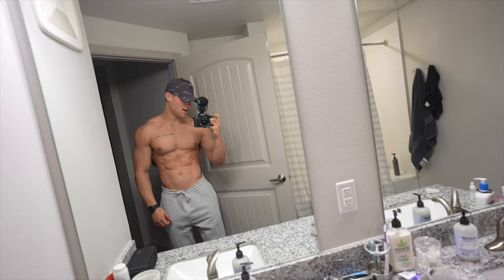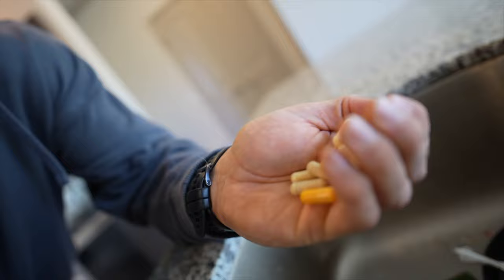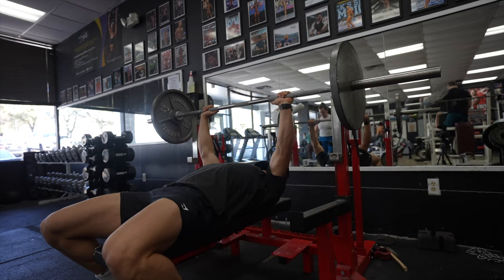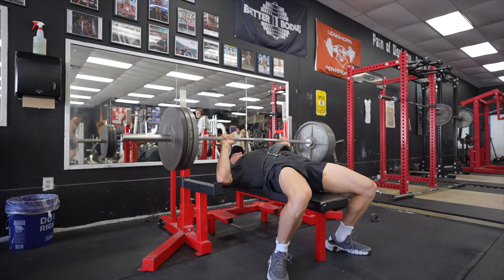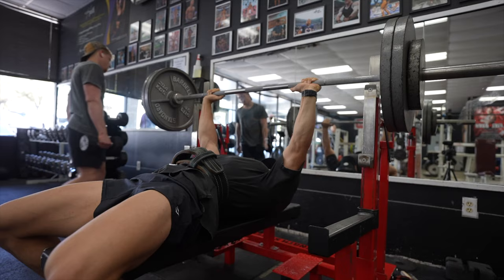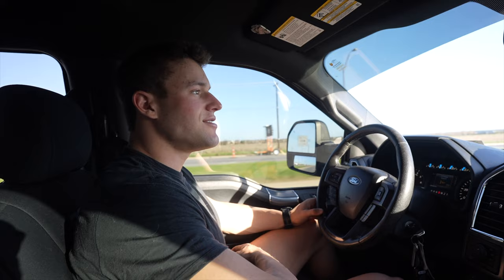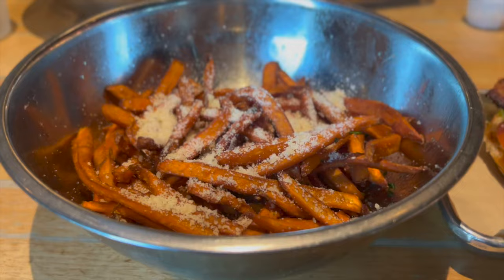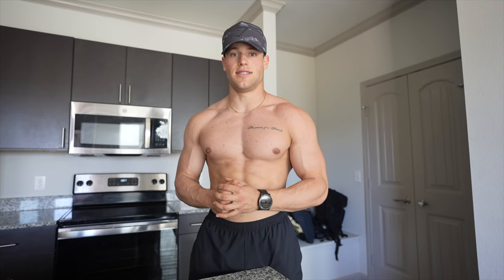THE BEST SPLIT TO BALANCE LIFTING | RUNNING| 12 WEEKS OUT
12 WEEKS OUT! What's up y'all hope this helps anyone dieting or just in general with a new workout split. This is my go to and something that works easy for me!

MY SUPPLEMENTS CODE- FRENCH 🌽🇺🇸

MUSCLE BUILD, NUTRITION, SHREDDING, AND DAILY WORKOUT PROGRAMS..